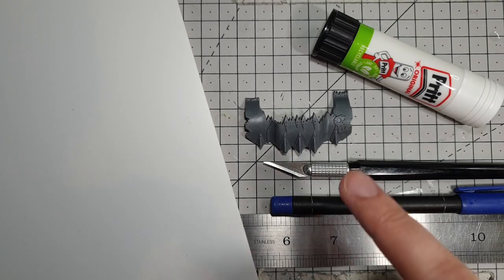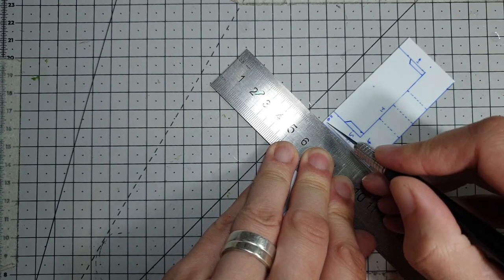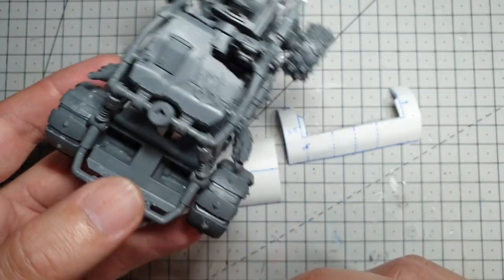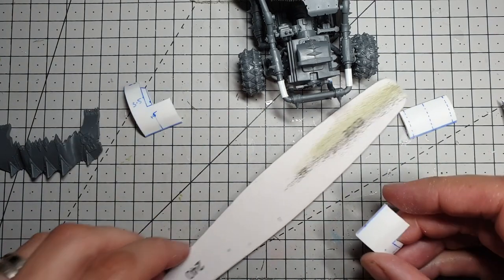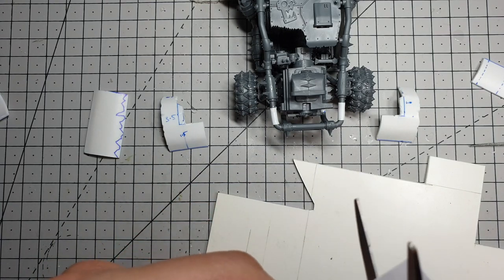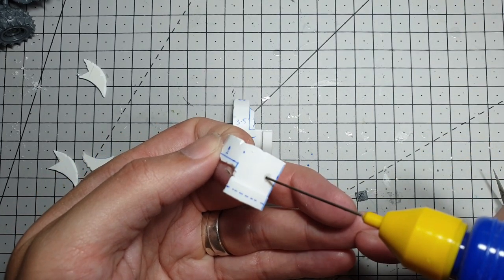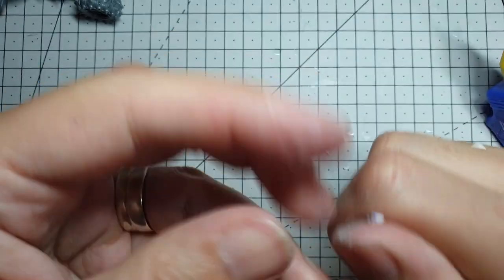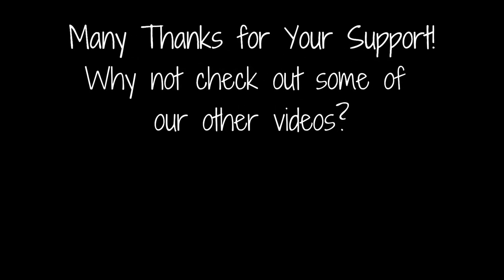Snazzwagon part 3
Back with the final part of this tutorial and this week we're building a wicked spiked ram for my Snazzwagon.